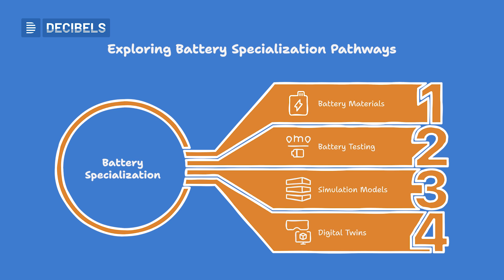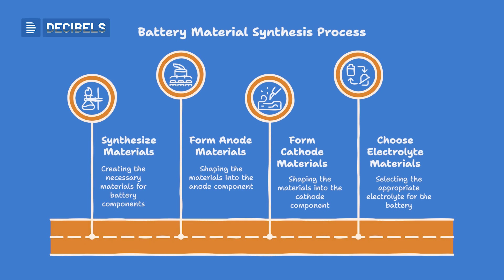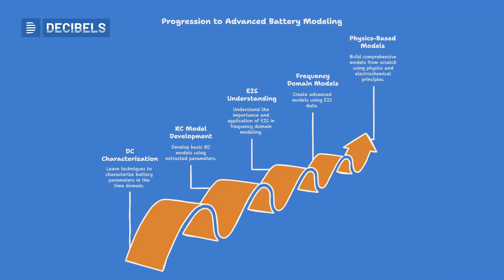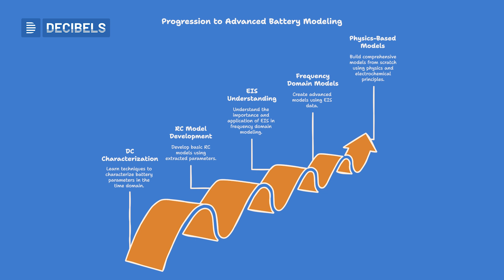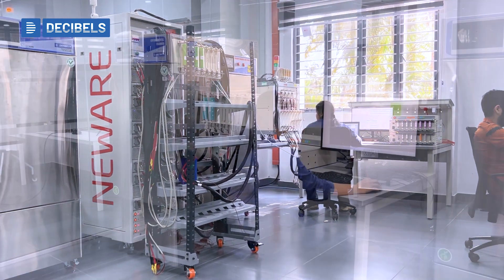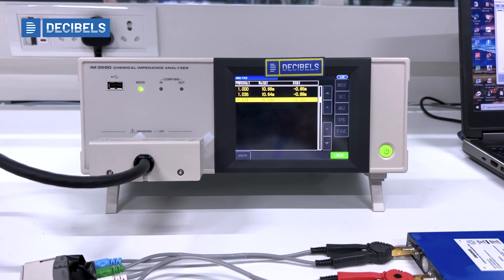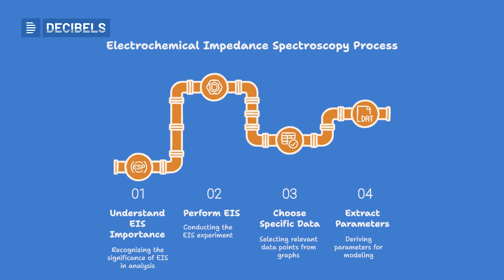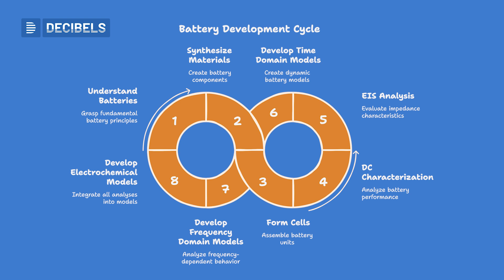Master Certification Course in Battery Materials, Characterization & Digital Twins | Course Overview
Unlock your future in battery technology with Decibels Lab’s Master Certification Course in Battery Materials, Characterization & Digital Twins – a 12-month comprehensive program designed for engineers, researchers, and professionals.

🎓 What this course covers:
✅ Fundamentals of electrochemistry & battery principles
✅ Battery materials, cell formats & manufacturing
✅ Advanced testing techniques (CV, EIS, DCIR, cyclic aging)
✅ Time-domain & frequency-domain modeling
✅ Digital twin development using real lab data
✅ Offline lab visits for hands-on learning

Whether you're already in the battery or EV domain, or looking to transition into it, this course gives you the skills to lead in R&D, testing, simulation, and energy storage roles.

📍 Duration: 12 Months
📍 Mode: Recorded Lectures + Offline Lab Visits
📍 Delivered by: Decibels Lab

✅ Ready to power your career in the battery industry?
Explore the links above to get started.

📢 About Decibels Lab:
At Decibels Lab, we empower the future of mobility through innovative solutions, training programs, and collaborations with industry leaders.

📊 Why Choose Decibels Lab?
At Decibels Lab, we specialize in creating robust, innovative solutions for EV testing and development. Our in-house expertise in building advanced test setups, coupled with precision tools, ensures comprehensive insights for optimizing EV performance.